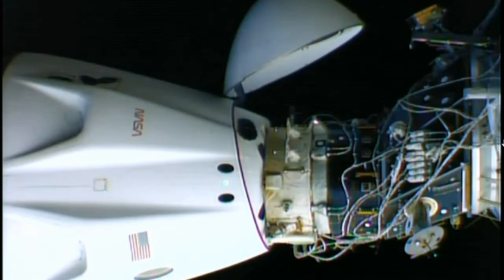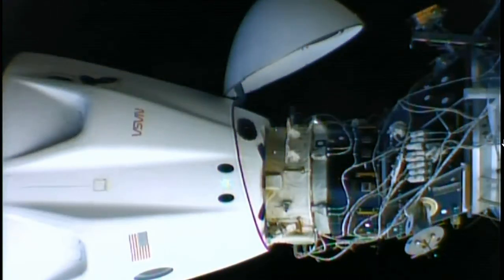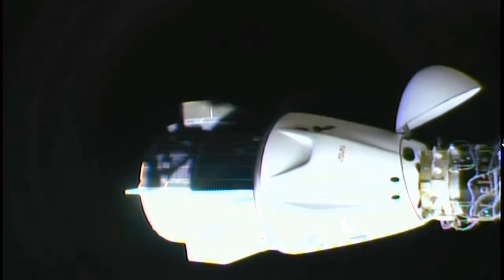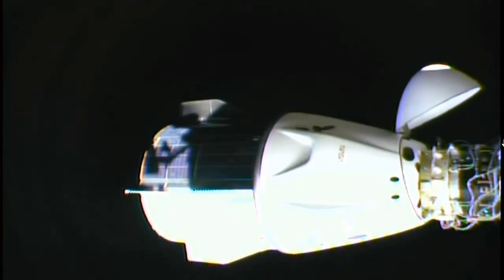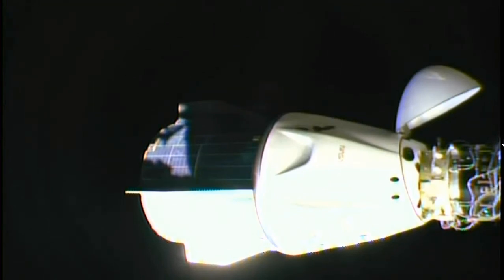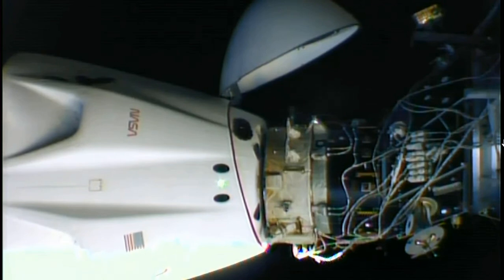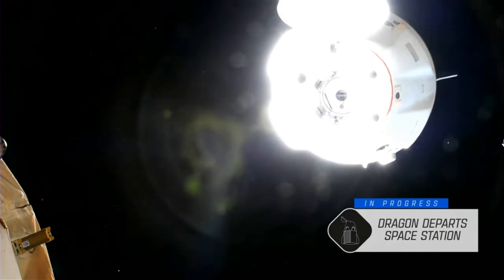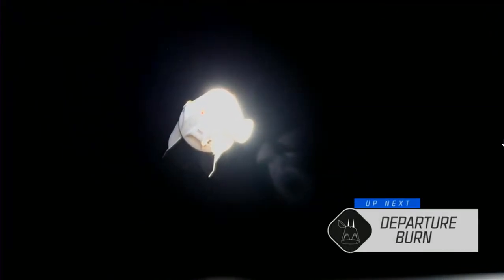Отстыковка корабля Дракон-2 | Undocking | Crew-5 Dragon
Космический корабль Дракон-2 был отстыкован от МКС с экипажем 5-й миссии. После чего они возвратились на землю.